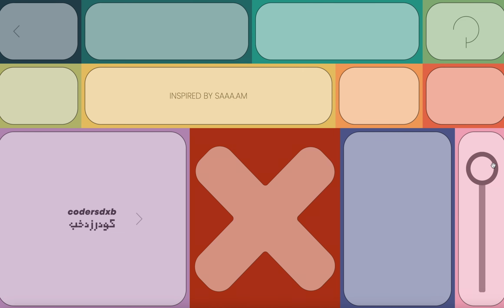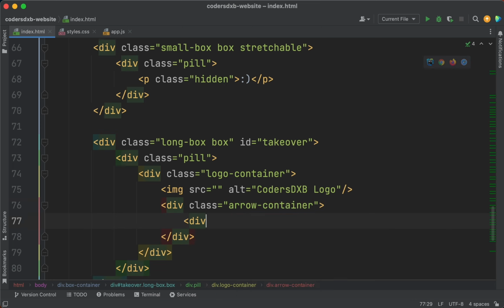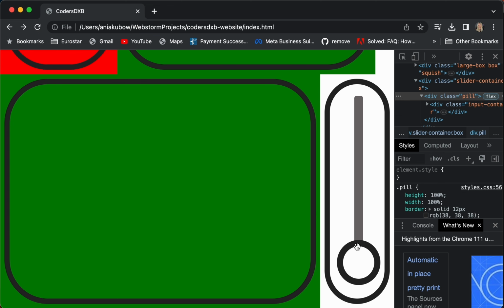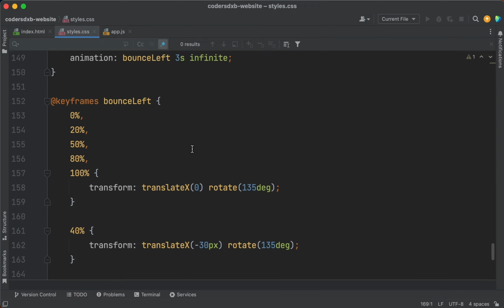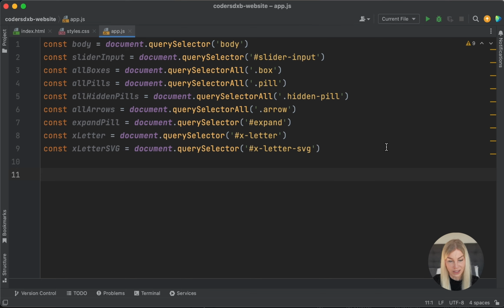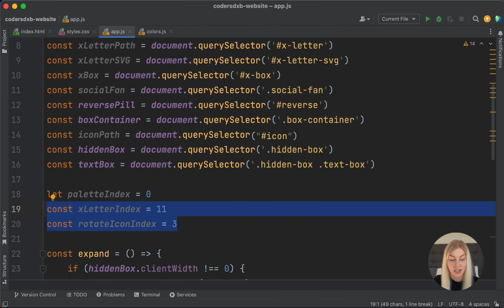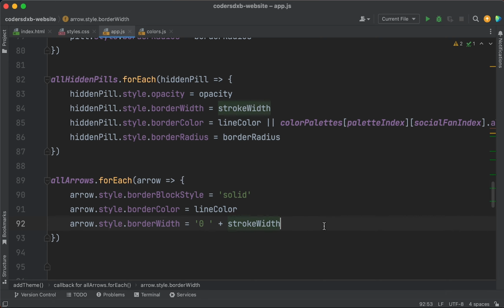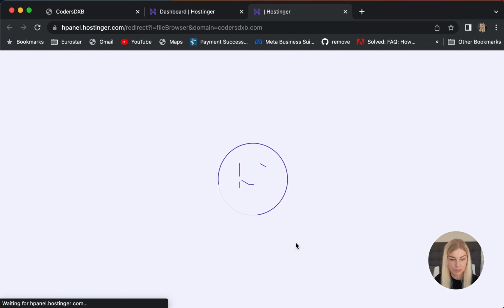🛑 Code and DEPLOY a CSS Animated Website! Learn CSS transform, animations, SVGs